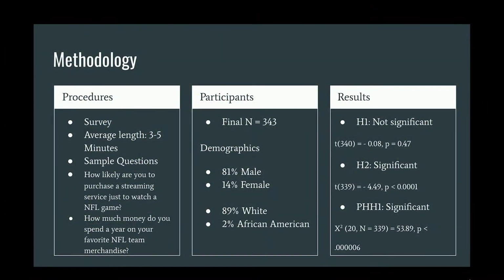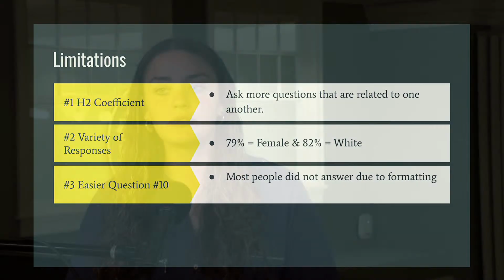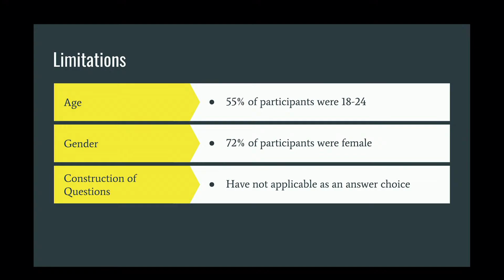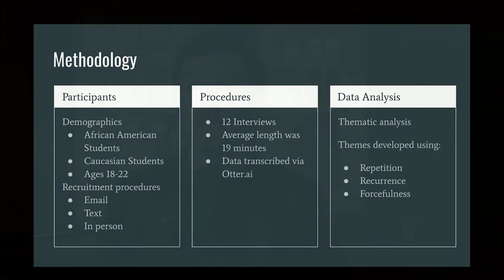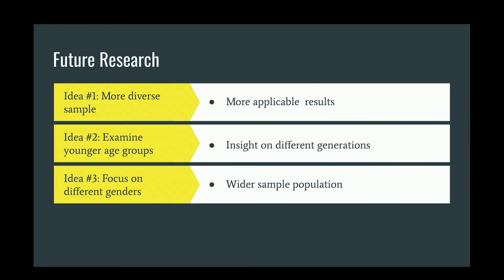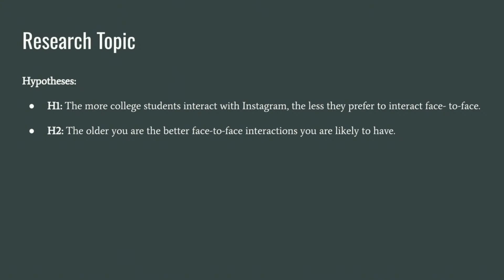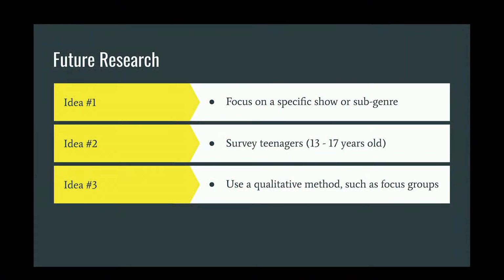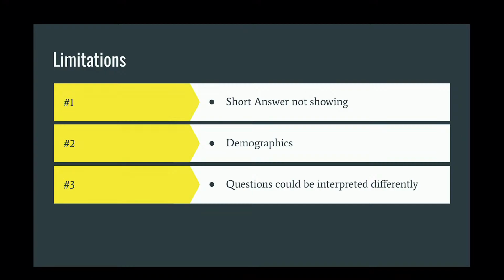2025 Longwood University Communication Studies: Senior Research Presentations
COMM 460 Communication Research Live Streaming Senior Research Presentations As Part of the Research and Creative Inquiry Showcase at Longwood University

0:00 - Dr. Stouffer and Dr. Hosterman -  Opening Remarks
5:00 - Ryan Barbour and Braden Hamilton  - NFL Fans’ Perceptions of the NFL Showing Games on Paid For Streaming Services
14:00 - Allison Hansen -  Generational Perception of Euthanasia and Assisted Suicide
23:00 - Juliet Green and Brandon Laine -  The TikTok Shop and How It Affects Young Adults and Businesses
32:00 - Fayth Julius  -  Generation Z and Millennials Relationship With Media and Politics
50:00 - Mara Beck and Hailee Ward - Banned: The Effects of the TikTok Ban on Content Creators
59:00 - Hailey Villalpando - Influencers’ Effect on Online Shopping
1:08:00 -  Sydney Skillin and Emmalee Weaver - The Olympic Effect: Media Consumption, Patriotism, and Audience Engagement
1:17:00 -  Kaitlyn Croker and Emma Mulholland -  Public Perception of Influencer Apologies: How Followers Interpret Digital Accountability
1:26:00 - Christian Benniefield - America's Perception of Violence in Movies
1:35:00 - Anthony Pizzi - What Role Do Social Support Networks Play in the Mental Health of College
Students?
1:44:00 - Jane Ramsay and Jacob Williams - Contemporary Cinema: Consumers’ Reactions To the Presence of DEI
1:53:20 - Caleb Huddleston -  How Online Gambling Advertisement Strategies influence Gambling Addiction Development
2:02:00 - Rachael Foster and Sarah Gibbons -  Reasons Why Individuals Watch True Crime Series
2:11:00 - Lauren Barrineau and Peyton Shiflett -  Exploring the Impact of TikTok on Mental Health: Revealing the Negative Effects on Users’ Well-Being
2:22:00 -  Kaitlyn Cantu and Lauren Pallas -  Celebrity Endorsements and Brand Image
2:31:00 -  Latoya Downing and Maddison Guest - The Silent Majority: College Students vs. Public Opinion on Controversial Issues
2:40:00 -  Xavier Davis and Katie Drummond - What Makes an NFL Fan?
2:49:00 - Jordan Ellerson and Joselyn Sanders - Generation Z Instagram Interactions vs. Face-to-Face Interactions
2:58:00 -  Nick Hamlett and Elijah Tucker - NIL vs. The Integrity of College Sports
3:07:00 -  Zach Kenney and Courtney Yates -  The Effects and Differences of Social Media Communication by Race, Generation, Sexual Identity, and Gender
3:16:00 - Conifer Selintung and Ryan Forrest - Exploring the Impact of Reality Television: Viewers’ Perspectives and Preferences
3:25:00 - Shane Lyons -  Motivational Factors of Participants for Nonprofits
3:34:00 - Kaden Flessner and Dalton Moore  - The Nebulous Nature of the Genres of Video Games
3:43:00 - Alexis High and Bella McCullough  -  Movie Poster Design and How They Impact Consumer Appeal
3:52:00 - Micheila Parks and Isabel Schlussel -  Mental Health and Self Image on TikTok